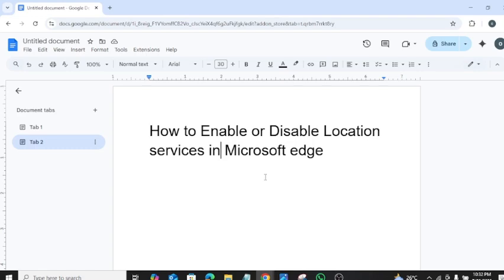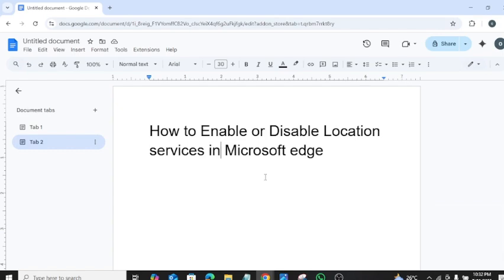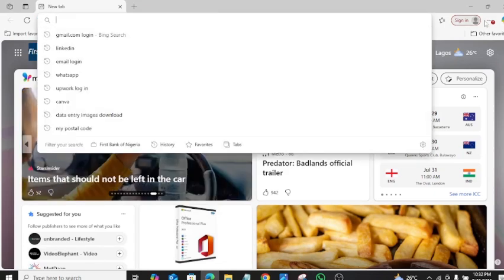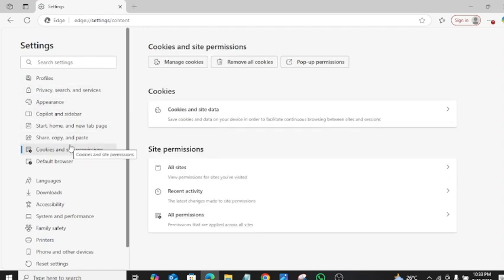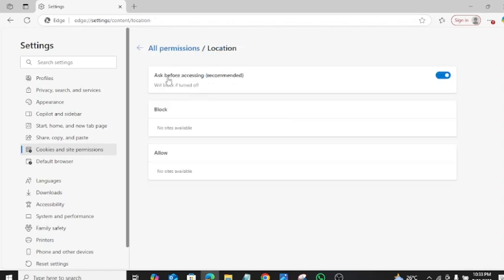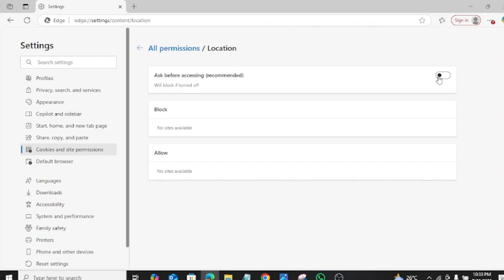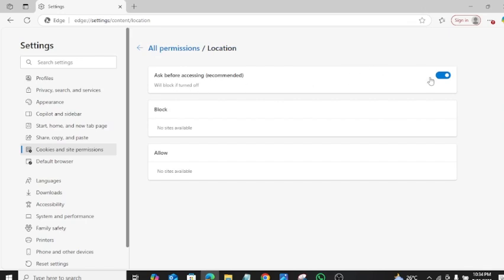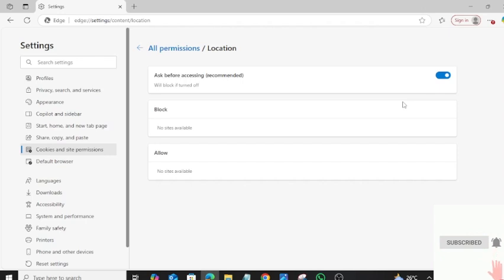How to Enable or Disable Location Services in Microsoft Edge Browser 2025 | Step-by-Step PC Tutorial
In this step-by-step tutorial, you’ll learn how to enable or disable location services in the Microsoft Edge web browser using your PC. Controlling location settings can help protect your privacy, limit tracking, or improve the accuracy of location-based services depending on your needs.

We’ll walk you through accessing the correct settings in Edge and Windows to turn location sharing on or off quickly and easily.

Simple Steps
1. Open The Microsoft Edge Browser.
2. Click on the 3-dot hamburger Menu In The Upper Right corner.
3. Select "Settings" from the dropdown.
4. In the left side pane, select "Privacy Search And Services".
5. In the center pane, scroll down and click on "Site Permissions".
6. Click on "All Permissions".
7. Click on "Location".
8. Under default behavior, toggle on or off "Ask Before Accessing".